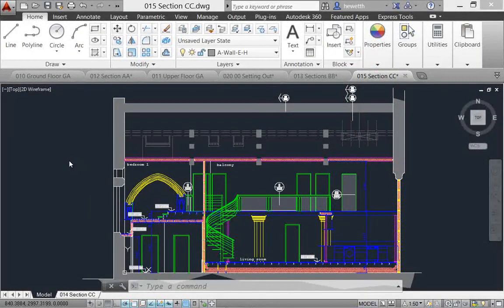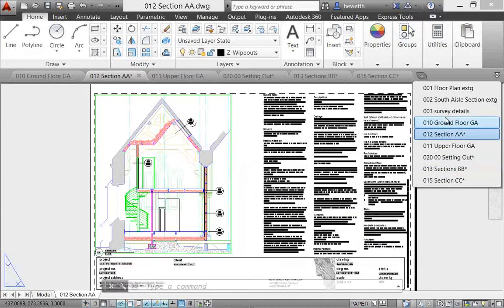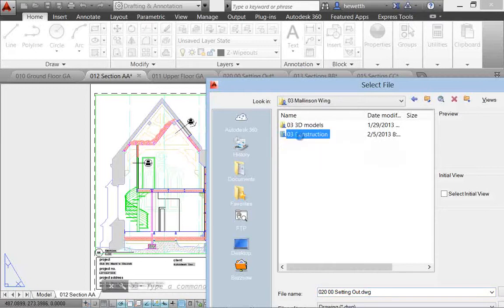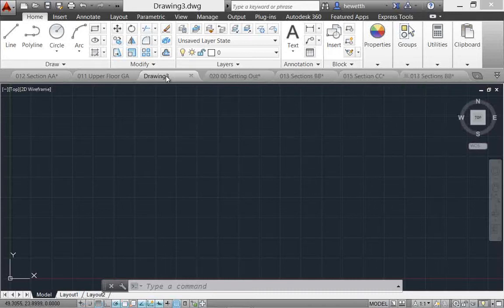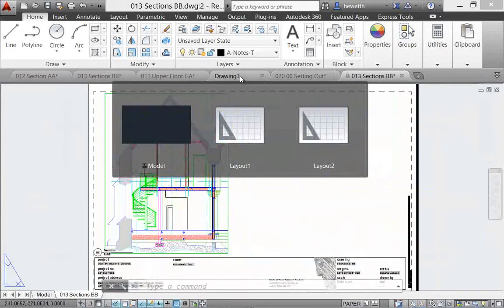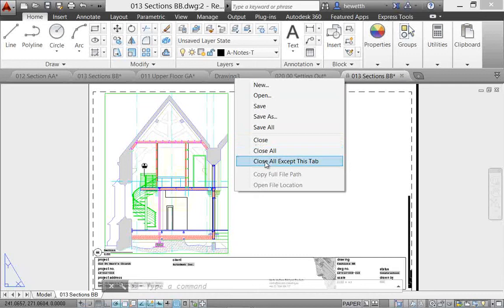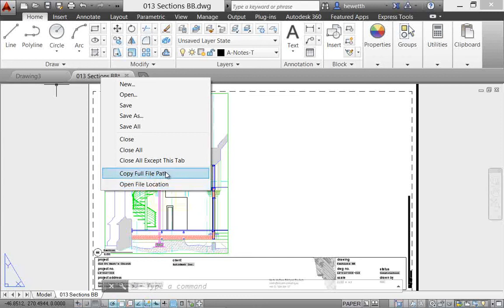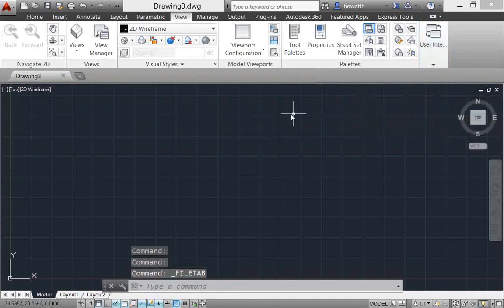AutoCAD 2014 Dosya Sekmeleri (File Tabs)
AutoCAD 2014 dosya sekmelerini yakında inceliyoruz.